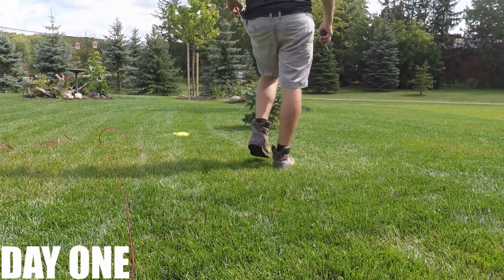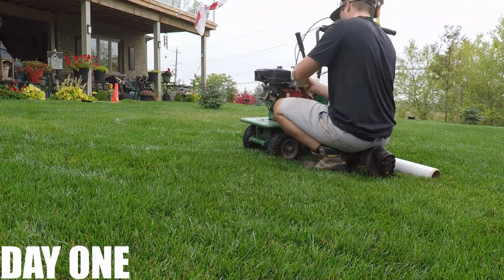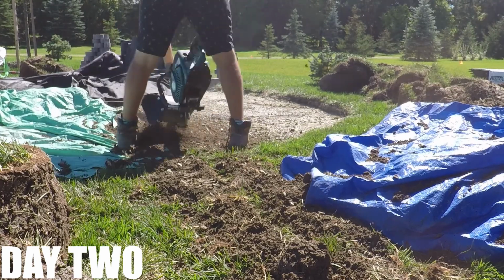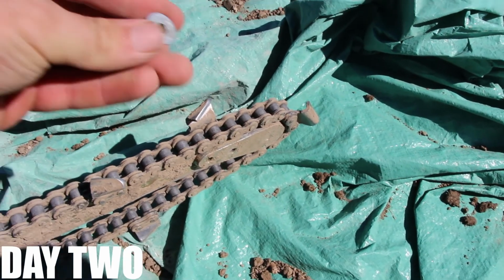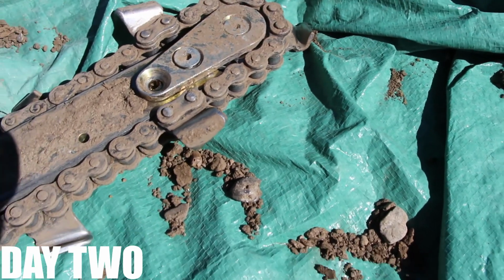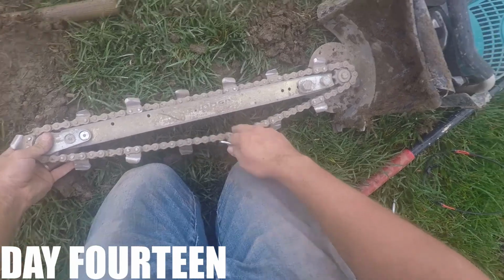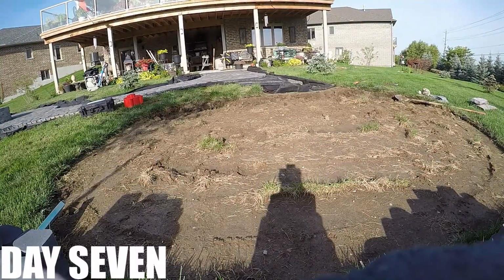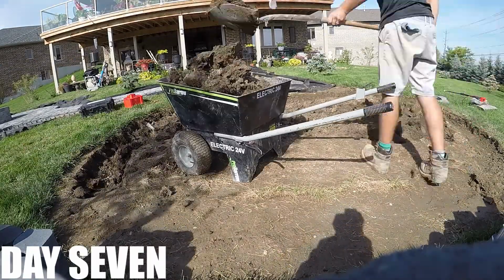Patio, Fire Pit, Pond, Staircase Final Project Walkthrough | Y Project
This is a final walkthrough of the Y Project where we did a vlog series on the day-to-day build of this patio, walkway, fire pit, pond, and staircase along with hardscape lighting and underwater lighting! There were many challenges that this project came with from the get go, but we got it done, it looks amazing, and the clients love it!

Check out the Y Project Playlist for a day-by-day Vlog from this project!